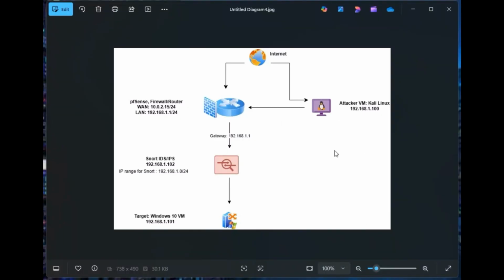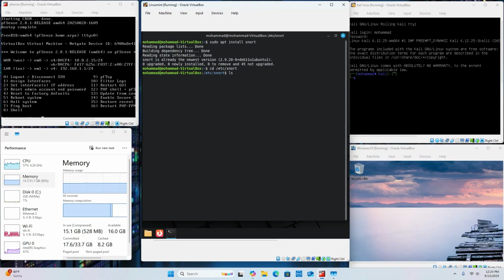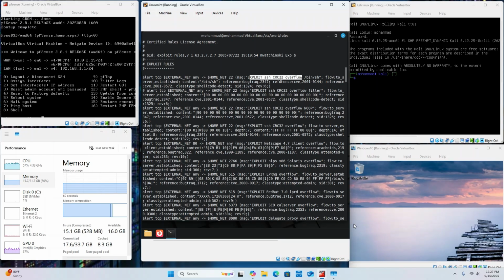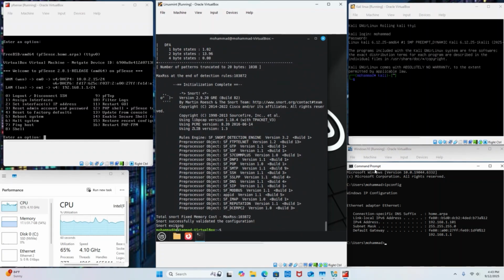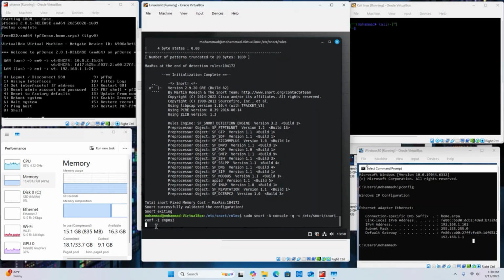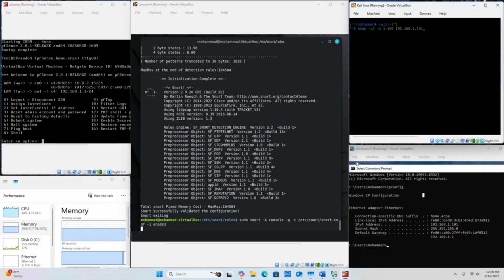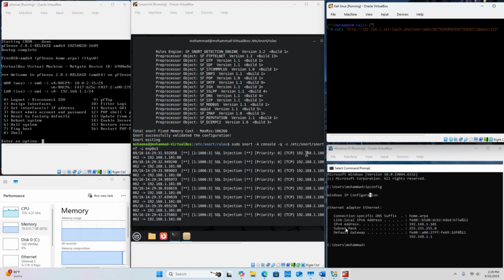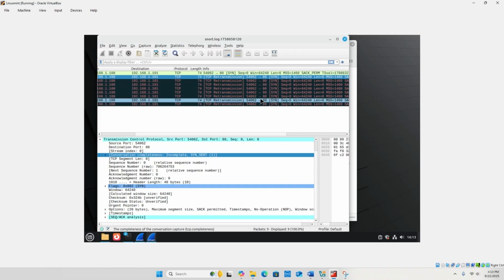IDS/IPS Cybersecurity Project using Snort, pfSense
This video is a completed version of the previous IDS/IPS Cybersecurity Project.